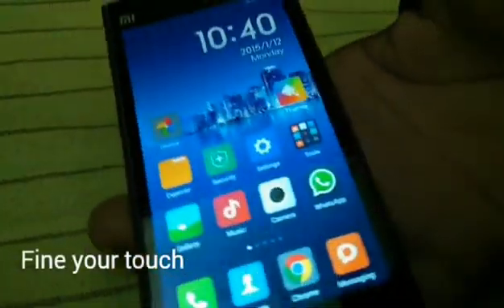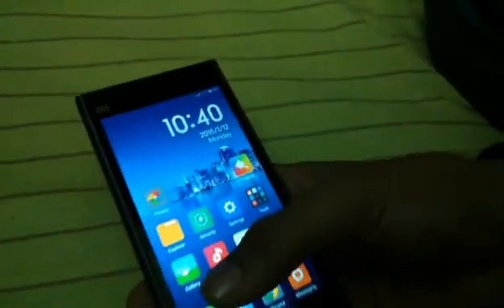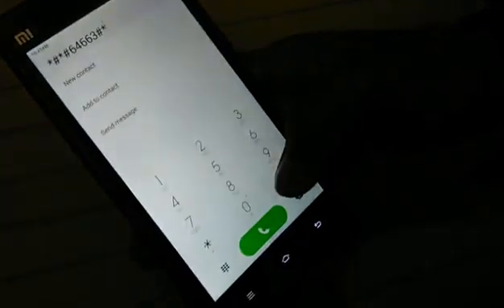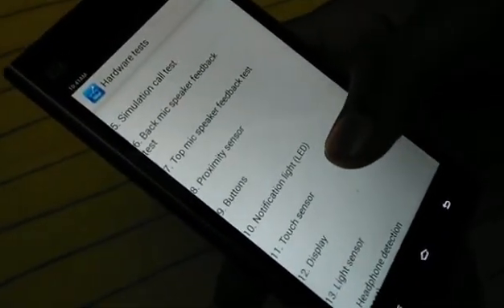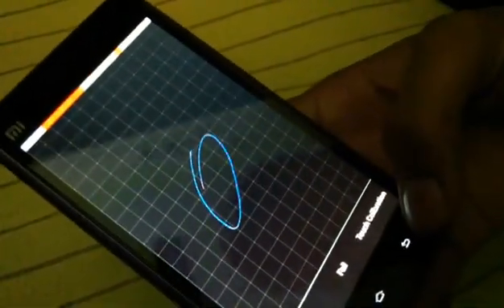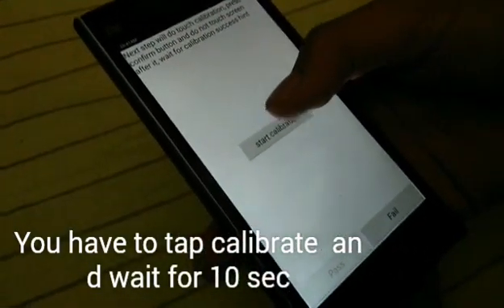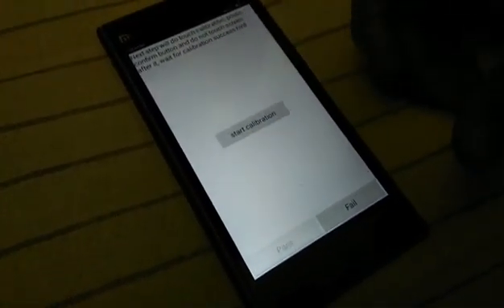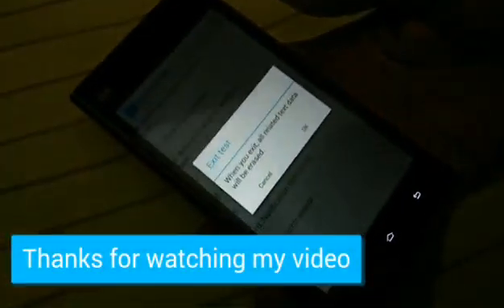How to Fix touch or Calibrate and all problem in Xiaomi Mi3,Mi4 and Redmi note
I in this video i am going to show you how to fix touch problem  *#*#64663#*#* by use this ussd code
you can repair your mobile by software wise
remember that it may not work in miui 6+ version..